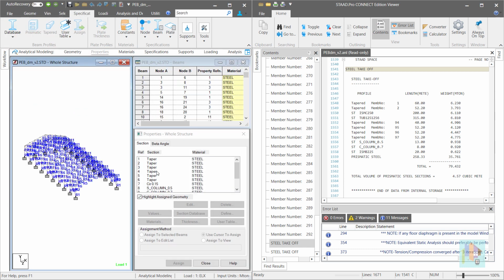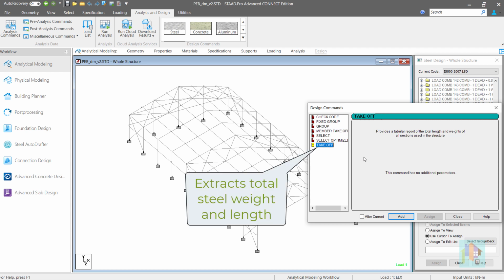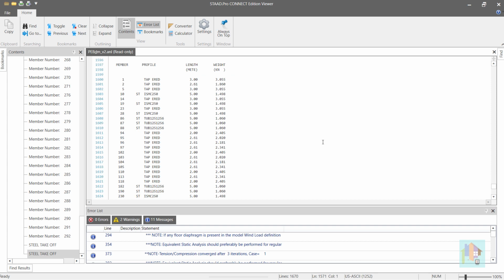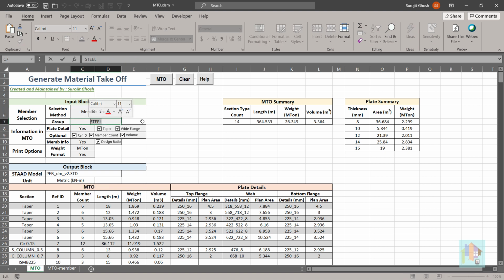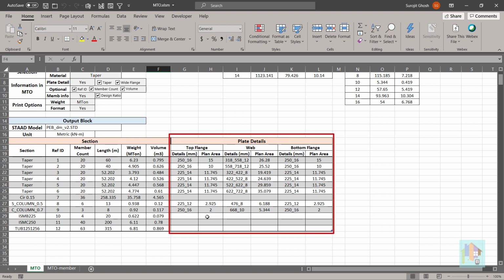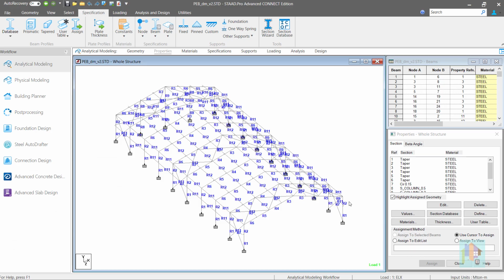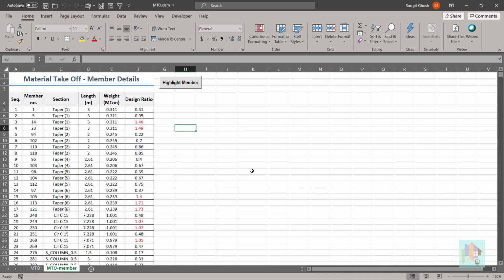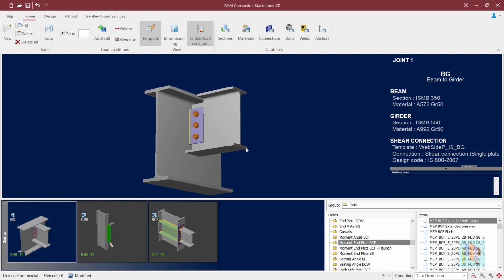Generate custom Steel Take Off report with built-up section details- Theory and Application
For any steel project, MTO plays a vital role - from tendering to material procurement and fabrication, everywhere these information are required. Also, total steel quantity is very important for structural optimization. But it is very hard to get the required details directly from STAAD. Though we have specified all the information during model generation, still most of the required section details are not mentioned in the estimation report, like the plate details for any built-up or tapered section without which the estimation is incomplete.

I have generated a custom user tool using which we can extract complete steel quantity information along with the flange and web plate details for any built-up section. This tool can also extract the design ratio, individual member length and interact with STAAD to generate custom display.

Chapters:
0:00 Introduction
2:06 Steel Take Off from STAAD
8:56 Generate MTO using User Tool

Download Link -- Not available at this moment, for other tools, check User Tools Gallery